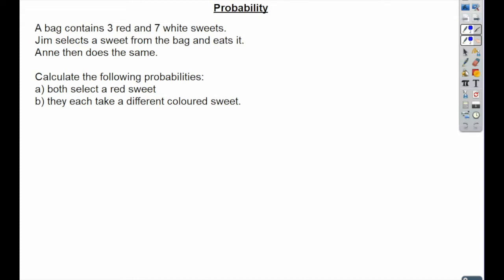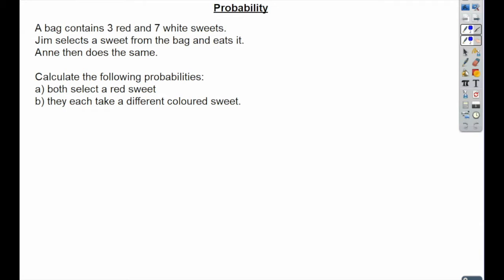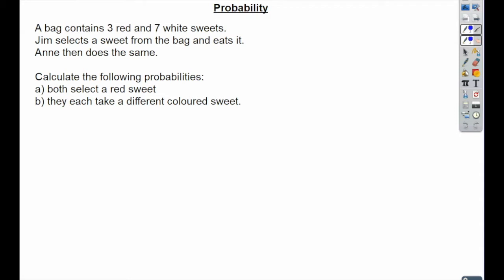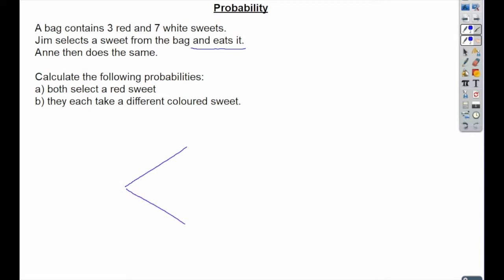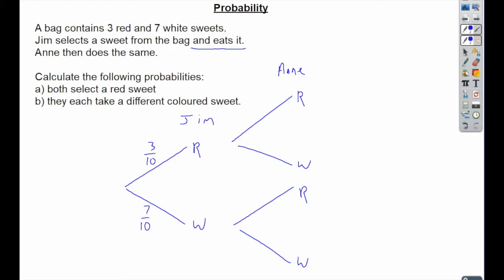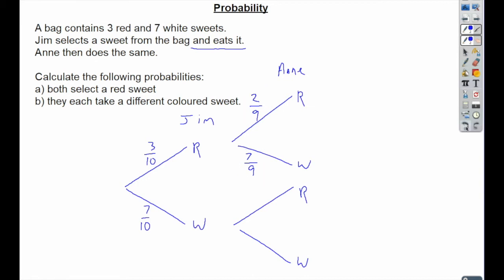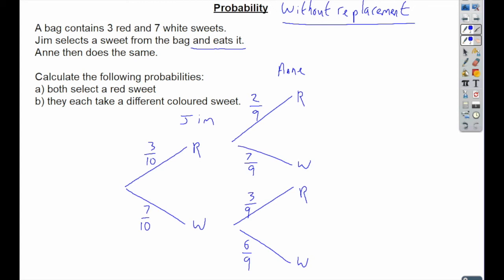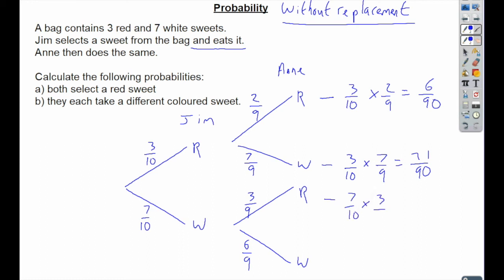Probability Tree Diagrams: Without Replacement Example 1